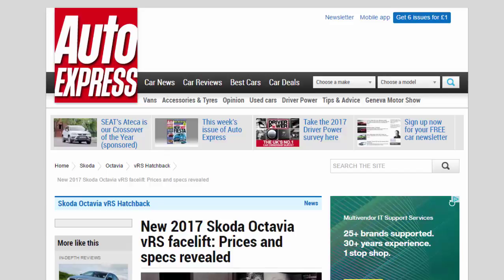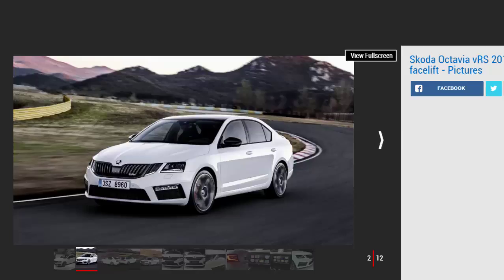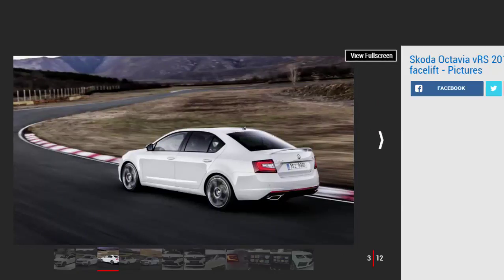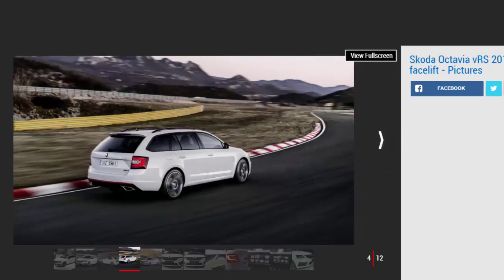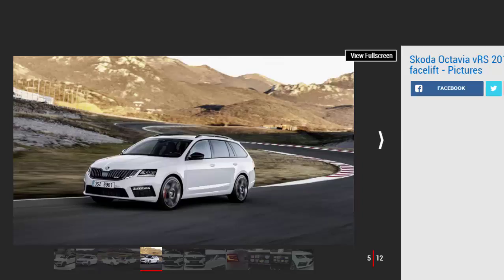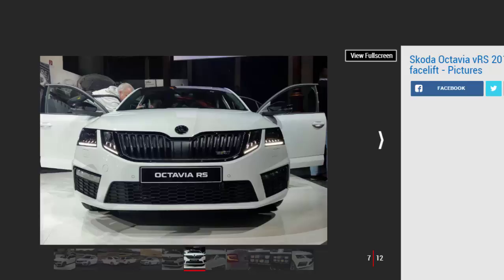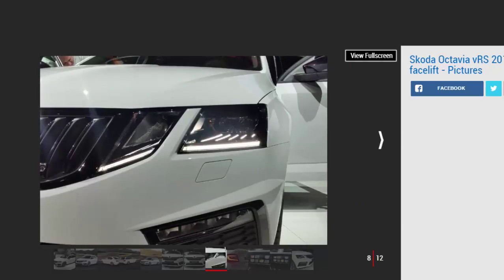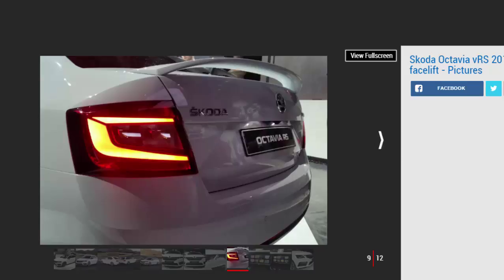Car Review - New 2017 Skoda Octavia vRS Facelift: Prices And Specs Revealed - Read Newspaper Tv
Read newspaper:
Car review - New 2017 Skoda Octavia vRS facelift: Prices and specs revealed
Source: autoexpress.co.uk